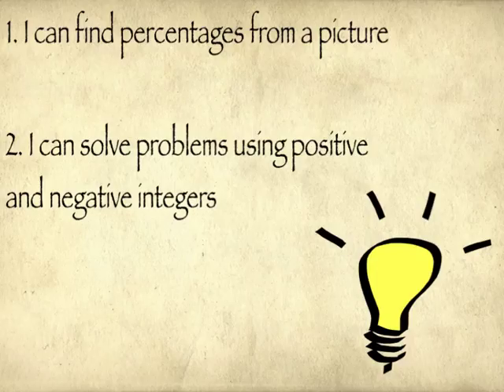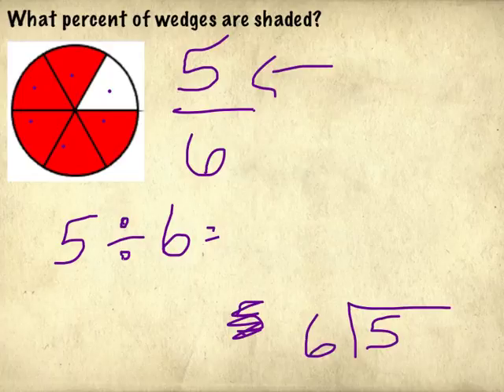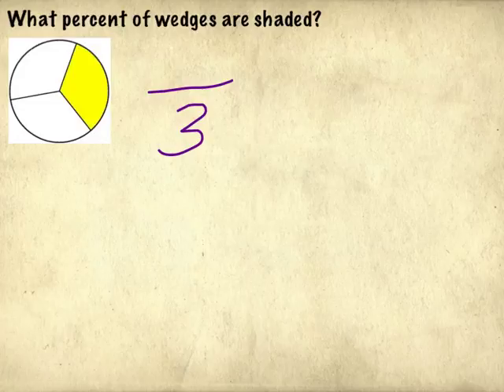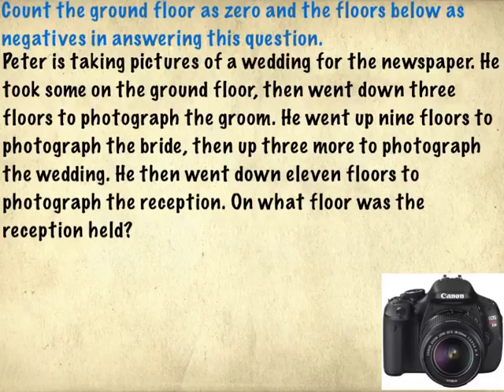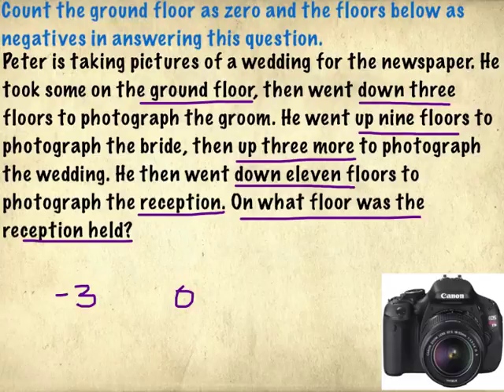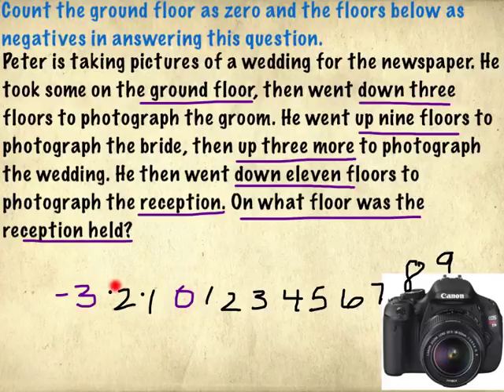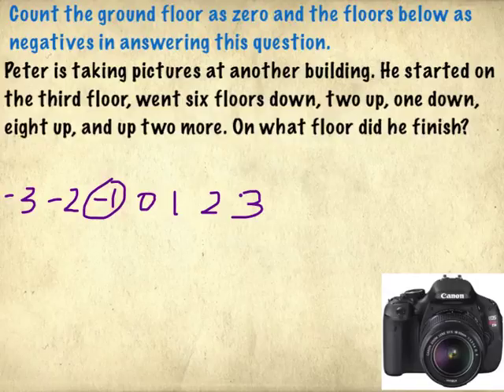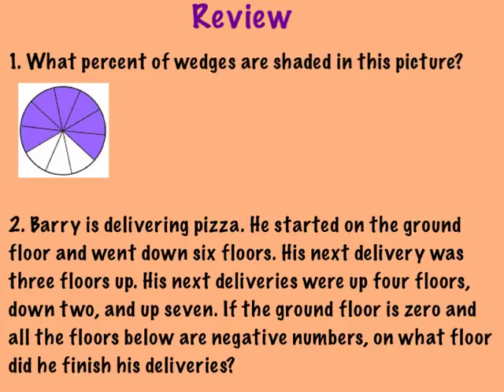Test 16 Lesson 3